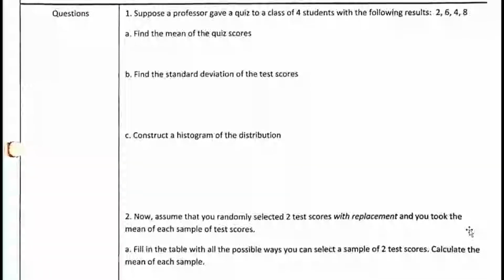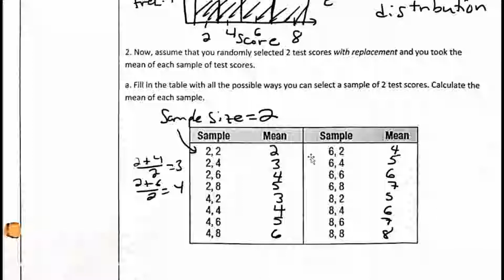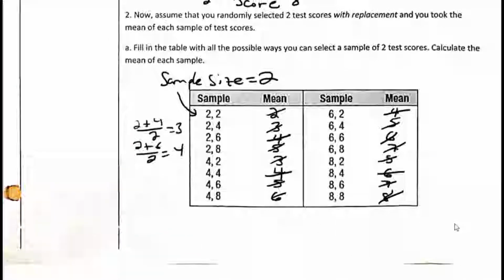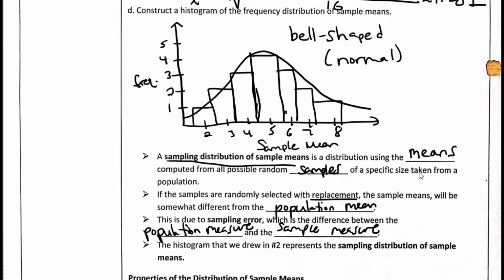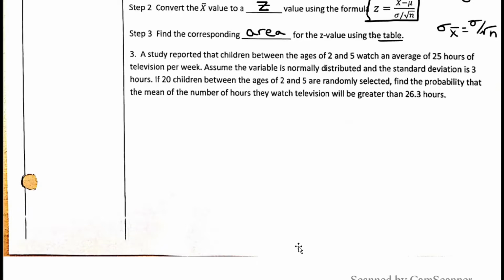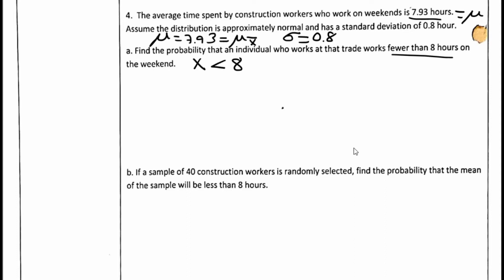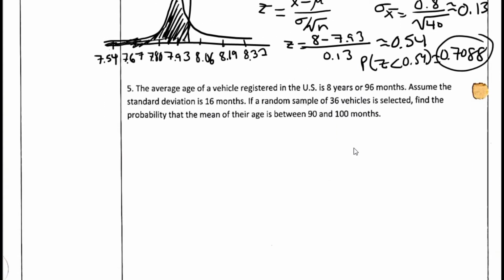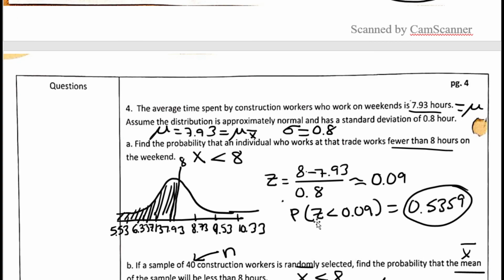Central Limit Theorem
This is the 4th lesson on the Chapter 6 unit of normal distributions. We discuss the central limit theorem and some applications.